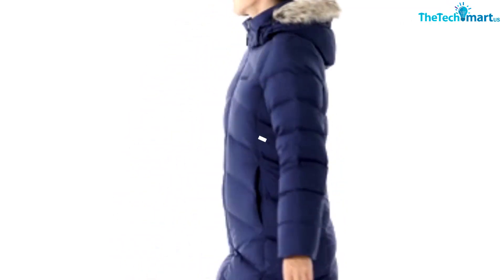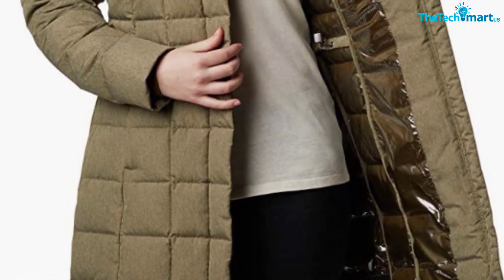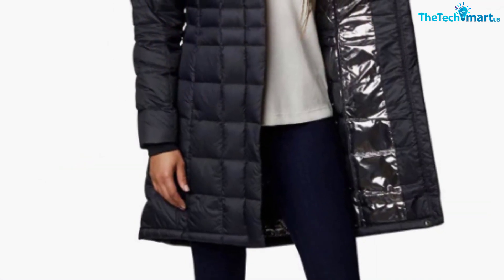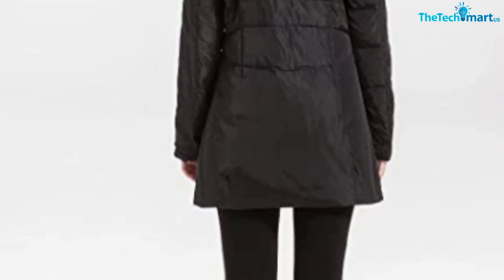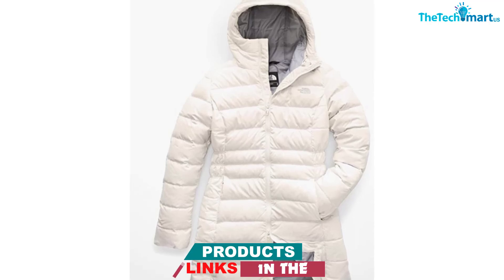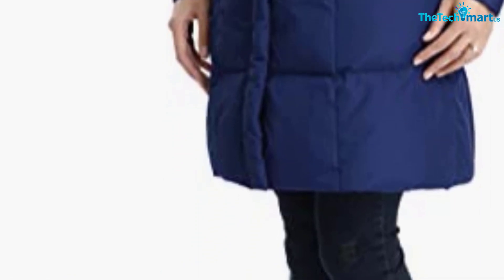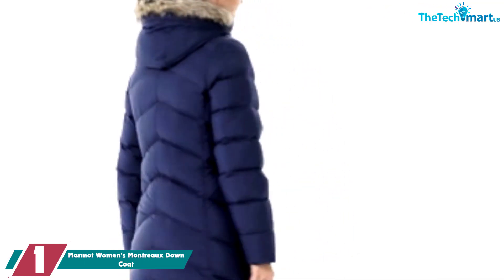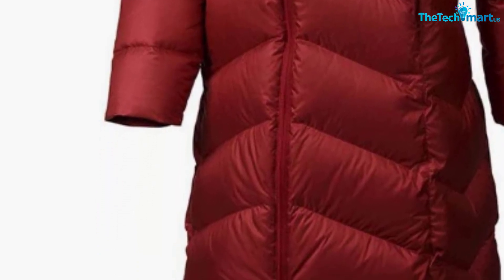Top 5 Best Down Parkas For Women of 2024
▶️  In This video We recommended the top 5 Best Down Parkas For Women

▶️ 5. Columbia Sportswear Hexbreaker Long Down Jacket

▶️ 4. Beinia Valuker Women's Down Coat

▶️ 3. The North Face Women's Gotham Parka II

▶️ 2. Jessie G. Women's Water Resistant Down Parka

▶️ 1. Marmot Women's Montreaux Down Coat

Are you Searching for Best  Down Parkas For Women? So now you are in the right place for getting the valuable info on  Down Parkas For Women.

In this video we short listed the top 5 Best Down Parkas For Women on the market in 2022. We made this list based on our

We have tested each Down Parkas For Women and tried to include an in-depth information of  Down Parkas For Women in our Video which will be enough to fulfill all of your needs. We recommended The Top 5  Best Down Parkas For Women In this video. All of them are maintain the quality. If you want to buy Best  Down Parkas For Women, we think this list will be very helpful to you.

We hope you like the  Best  Down Parkas For Women we select for this year.

If you have any questions related to the  Best Down Parkas For Women which are listed here, please leave a comment down below and we will get back to you as soon as possible.